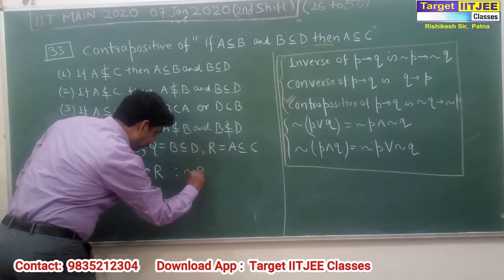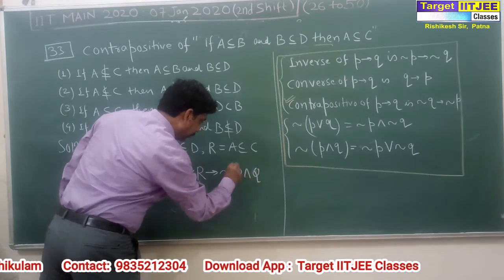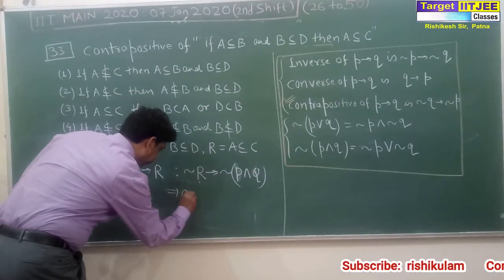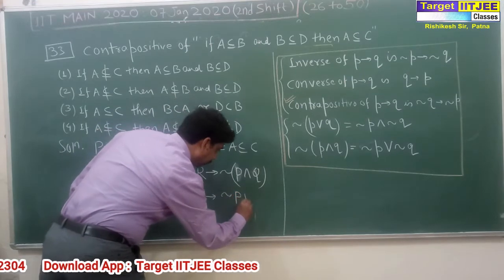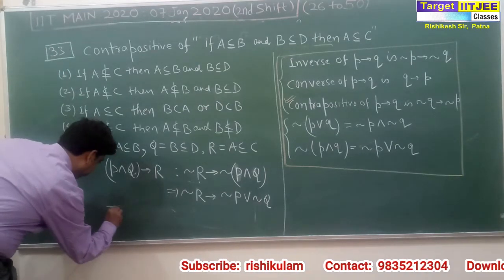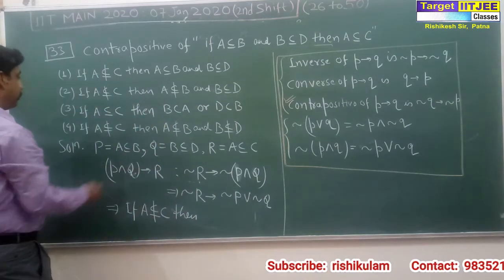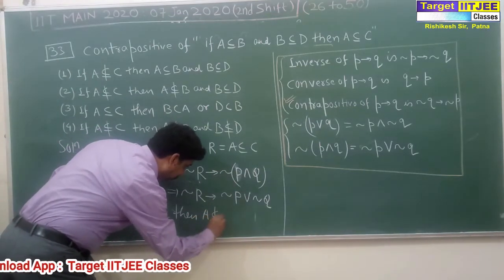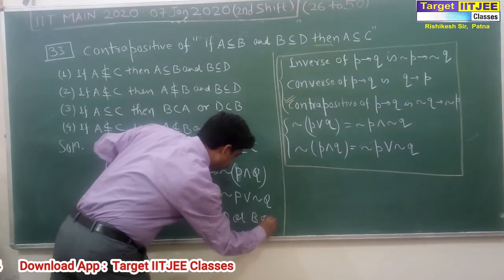Solution IIT Main (07.01.20, 2nd Shift) 033.Mathematical Reasoning By Rishikesh Sir